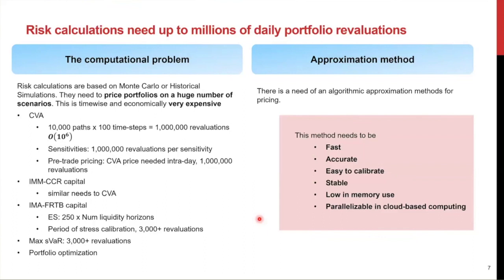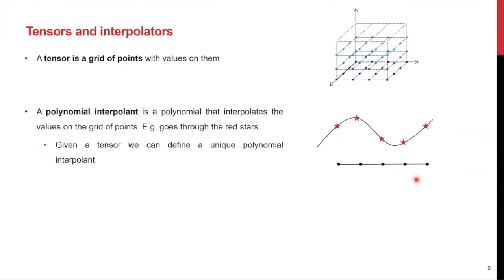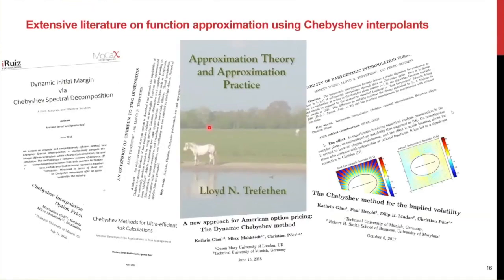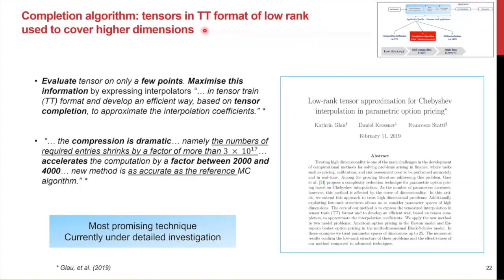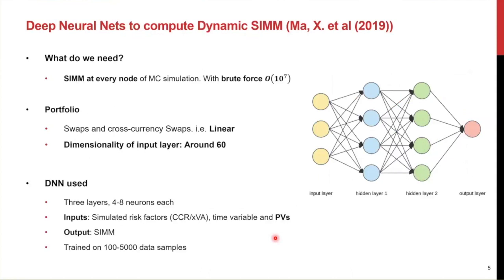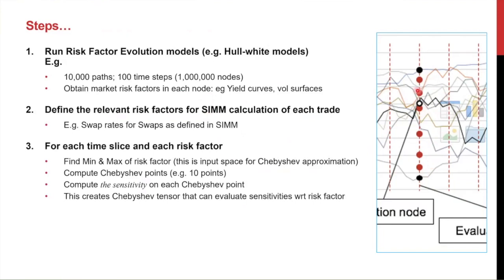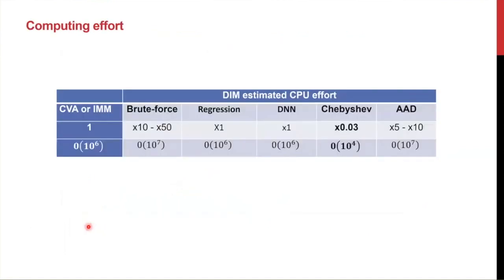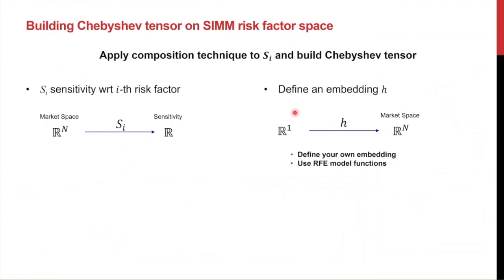Chebyshev Tensors and Machine Learning in DIM Calculations by Mariano Zeron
Presented by Mariano Zeron

In this presentation we see how Chebyhsev Tensors and Machine Learning techniques can be used in the calculation of Dynamic Initial Margin (DIM).

We start by giving an overview of the main mathematical properties behind Chebyhsev Tensors. Then we see how these can be used to approximate pricing functions within risk calculations to alleviate the huge computational burden associated with them.

Finally we explain how Chebyshev Tensors can be used in the calculation of DIM and present DIM calculations obtained Chebyshev Tensors, Deep Neural Networks and other regression types.
*Pricing problem in risk calculations
*DIM, its challenges and different ways to compute it: Machine Learning, Chebyshev Tensors
*Chebyshev mathematical framework
*How to use Chebyshev Tensors in risk calculations
*Chebyshev Tensors applied to DIM
*DIM results using Chebyshev Tensors, regressions and Deep Neural Nets